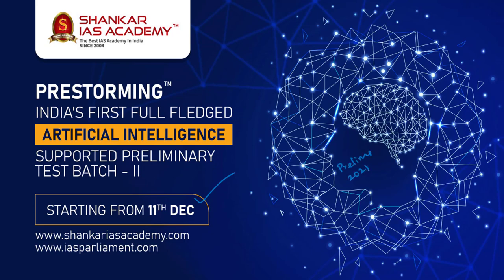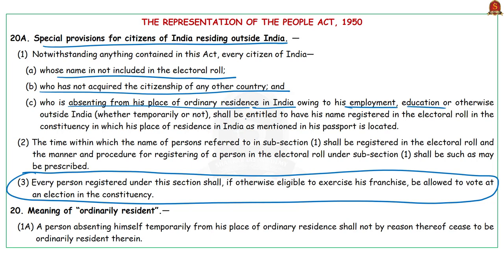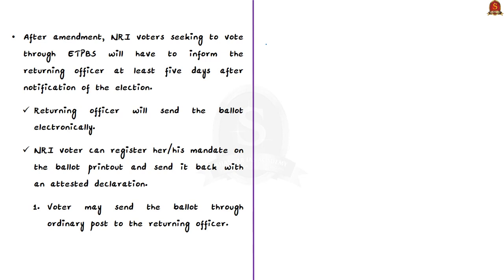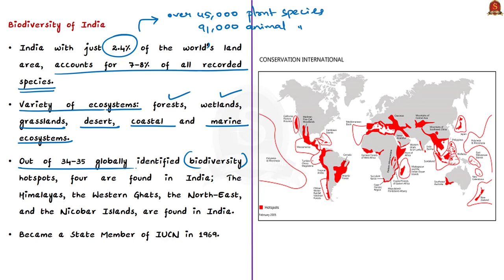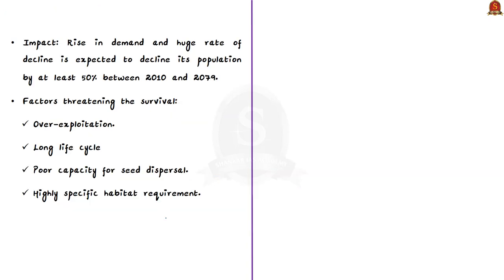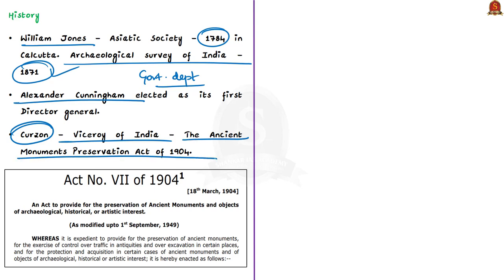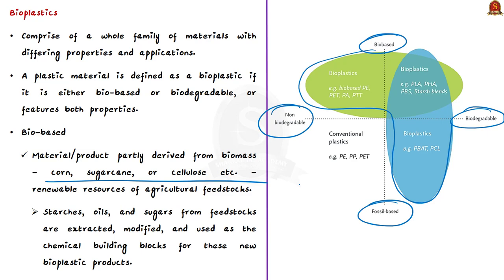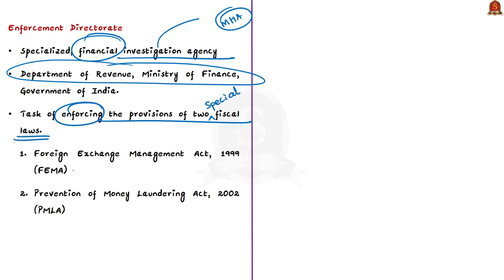The Hindu Daily News Analysis || 20th December 2020 || UPSC Current Affairs || Prelims 21 & Mains 20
Dear Aspirants,
Shankar IAS Academy has started admissions for the second test batch for the Prestorming 2021 Program, the prelims test series for upcoming UPSC PRELIMINARY EXAM 2021. India's First fullfledged Artificial Intelligence supported Preliminary Test Batch II has started from 11th December 2020.

►►Introduction - 0:00
►►List of Topics - 0:38
►►Time Stamping of news articles:
1. Are NRIs likely to get postal voting rights soon? (FAQ) - 0:53
2. Overexploitation, long life cycle have endangered a common Himalayan herb - 8:39
3. ASI restarts physical ticketing at monuments - 14:32
4. Bioplastic bacteria -18:15
5. ED attaches assets of Farooq Abdullah - 21:38
6. Prelims Practice Questions - 23:49
7. Mains Practice Question - 25:18

Important topics such as NRIandVotingRights NagChhatri ASI ZobellellaDenitrificansZD1 ED PHA PHB are vividly discussed in UPSC Civil Services Exam Perspective in this video, with a special Practice cum Revision session in the end.